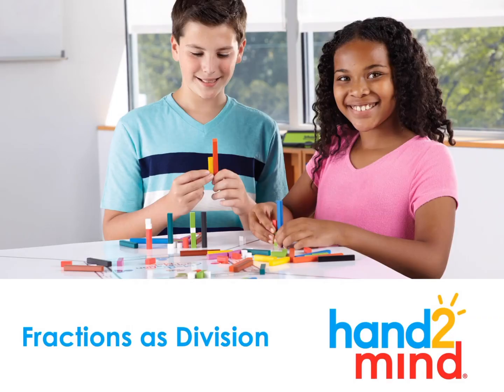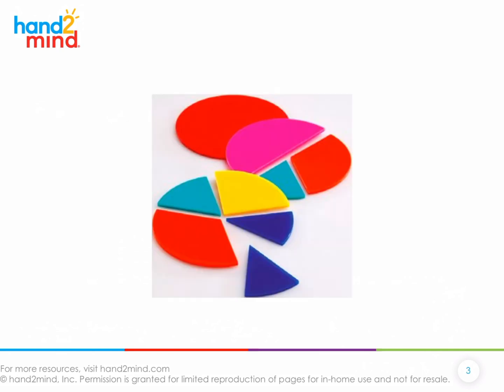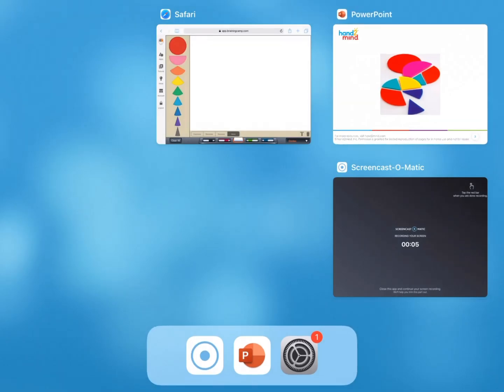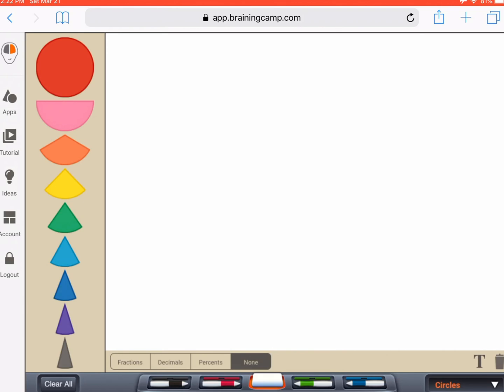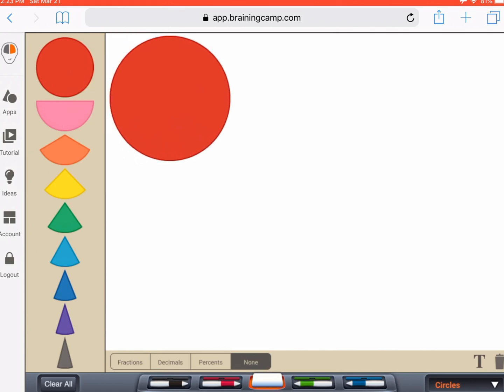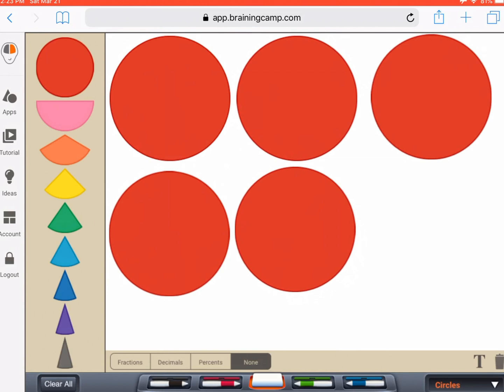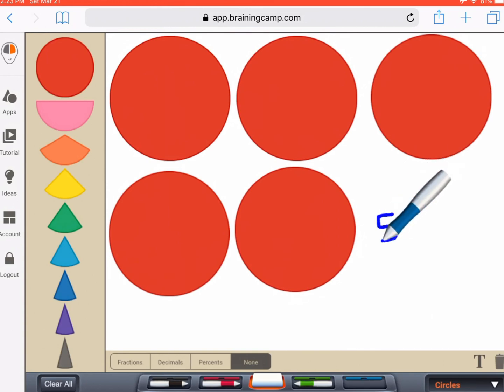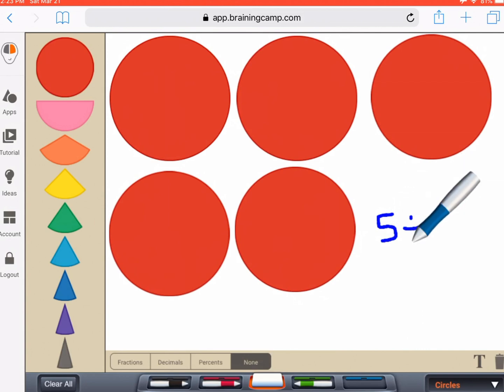hand2mind Grade 5 W2D2 - Fractions as Division